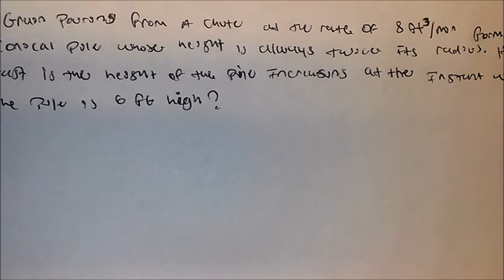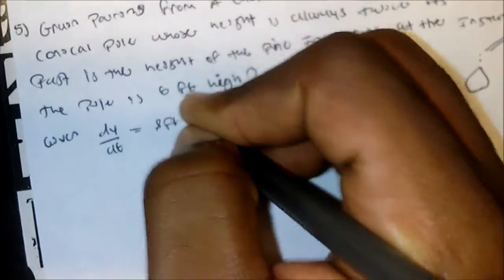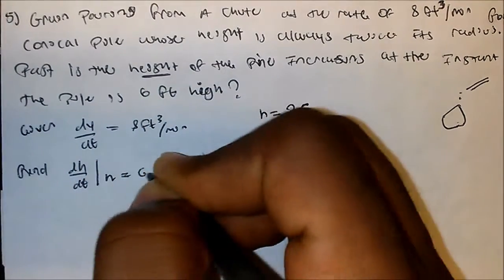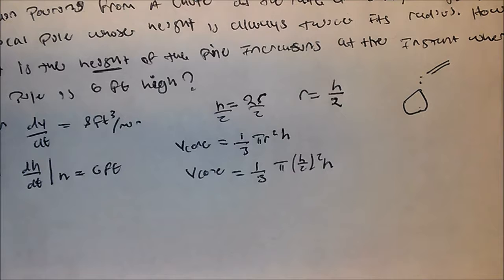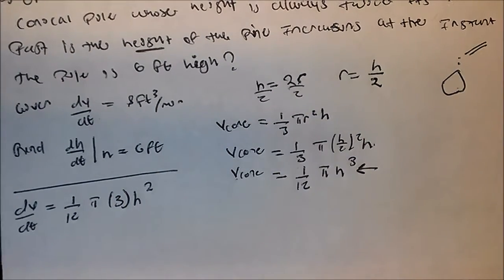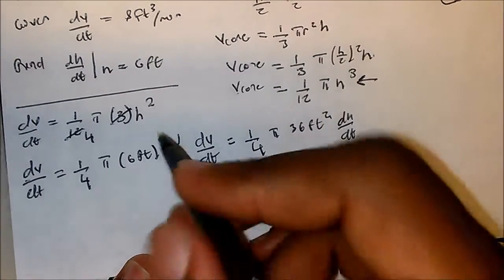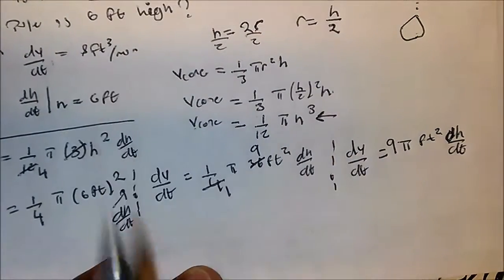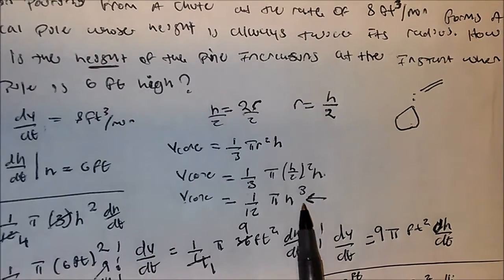Related Rates CONE PROBLEM (PT 2)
This video continues with part 1 where the ladder, rocket and circular ripple problem was talked about.